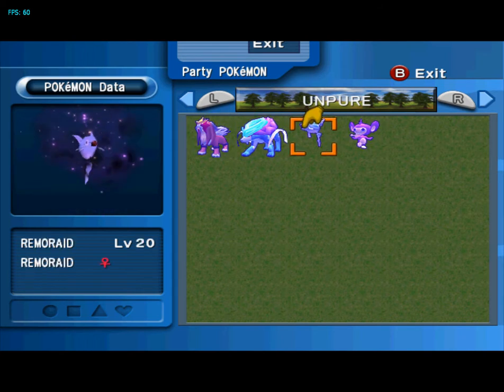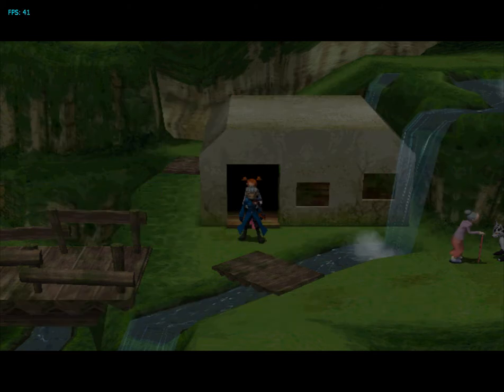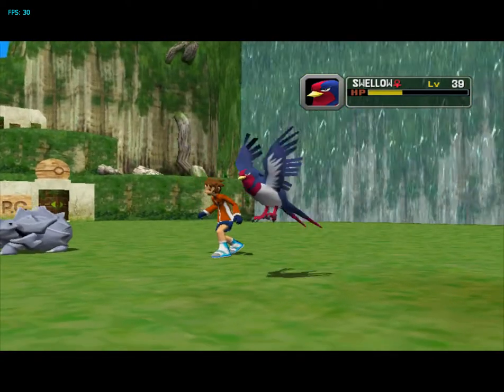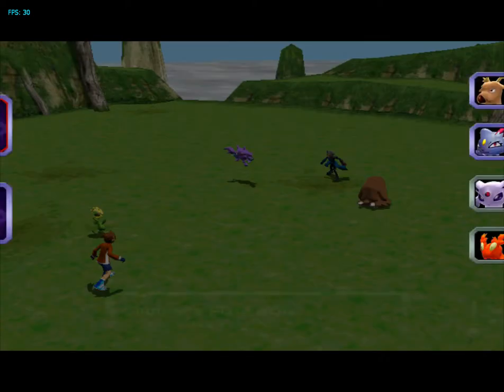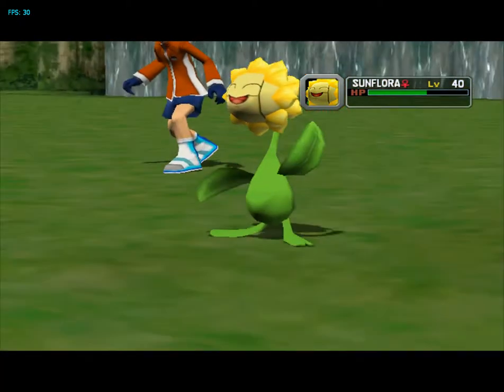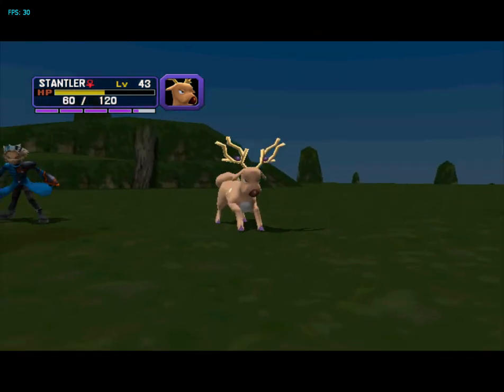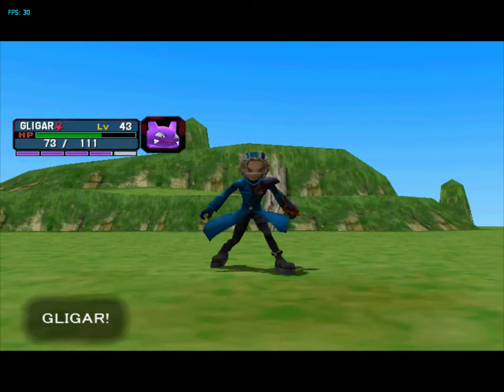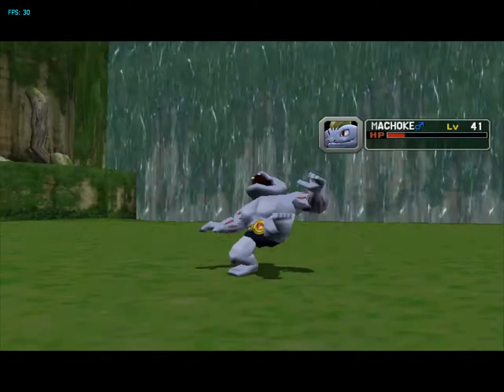Let's Cheat Pokemon Colosseum, Ep.31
I take the time to do some minor battling against the residents of Agate Village and then make my way back to the Shadow Pokemon Lab.